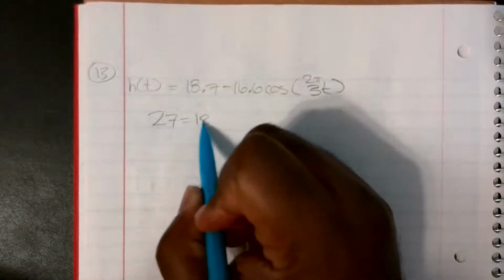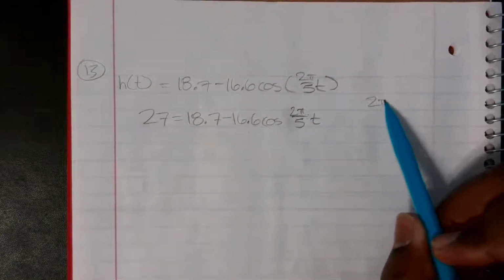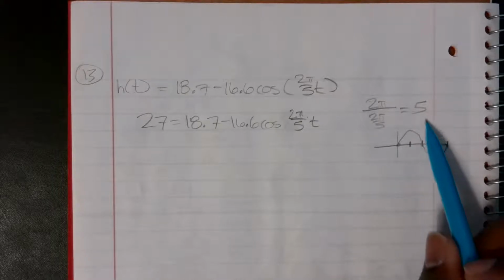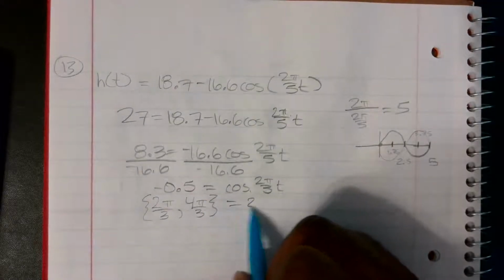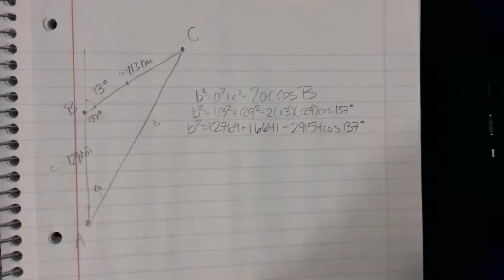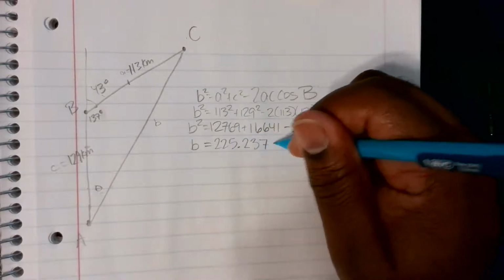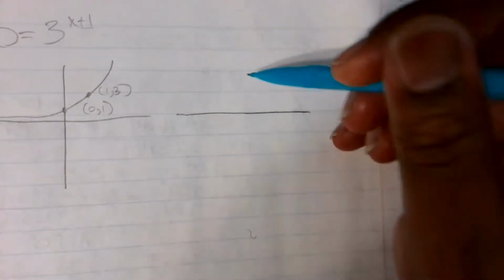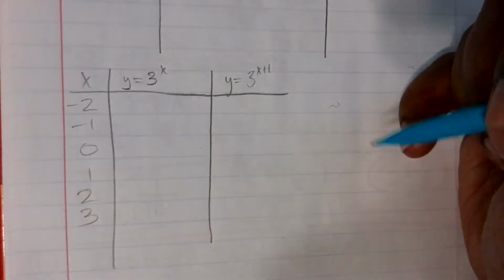Test #4 study session part 2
Power went out and ended stream